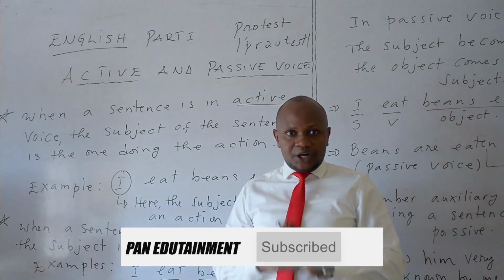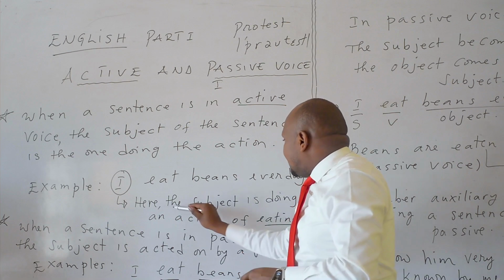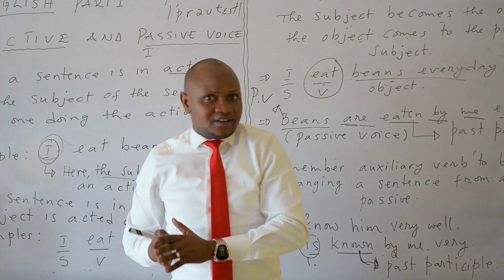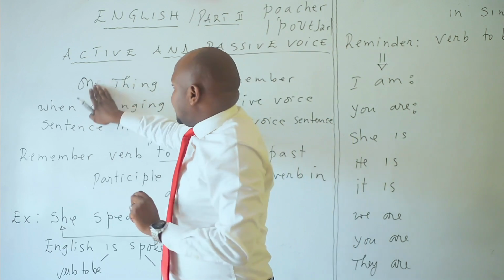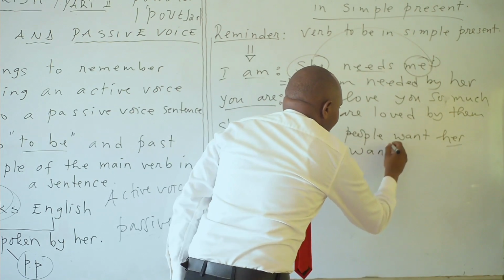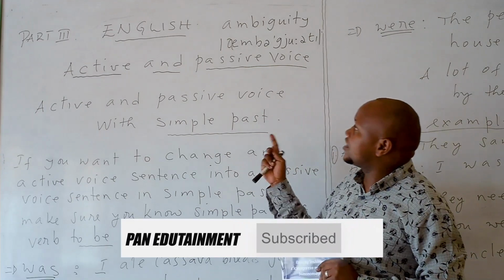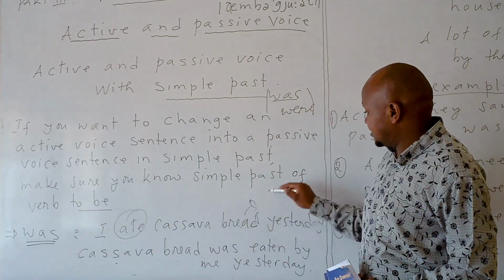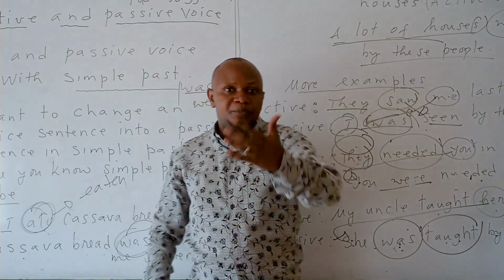Niba mu by'ukuri wifuza kuvuga Icyongereza, fungura iyi videwo.